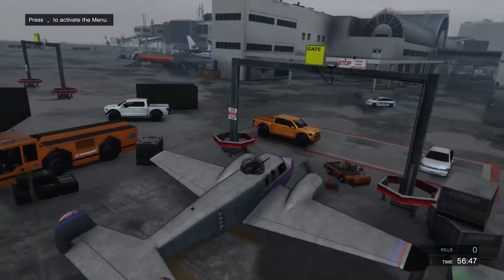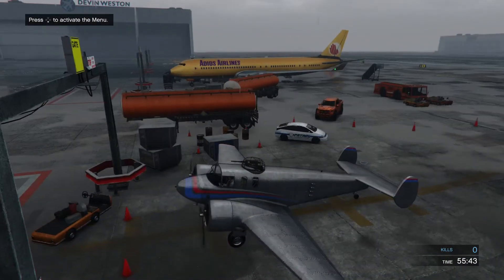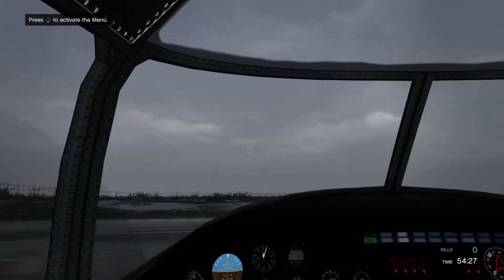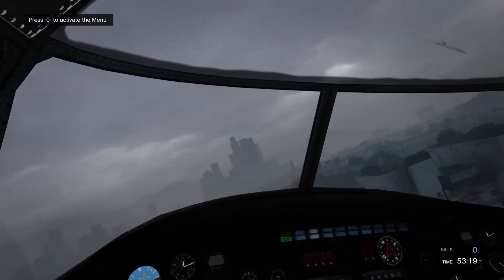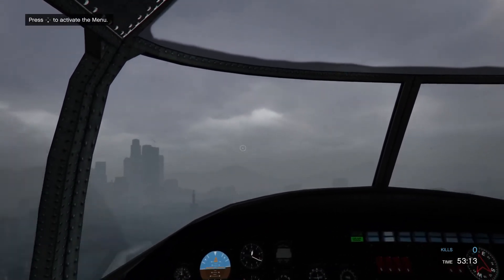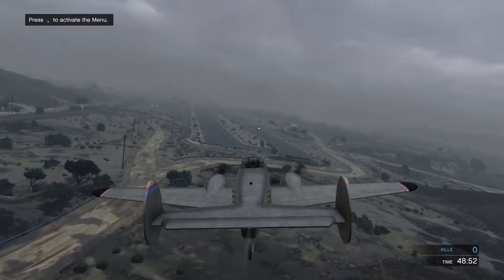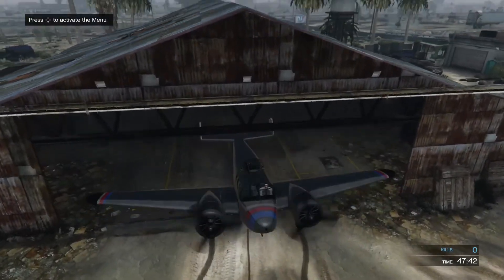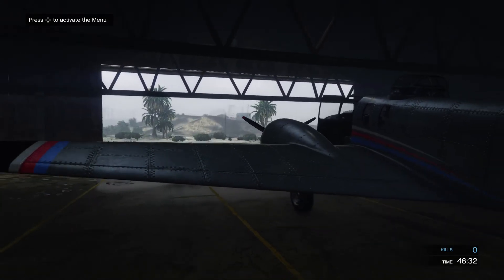GTA ONLINE Realistic Flight RP with the Mogul LFRP Join In The description